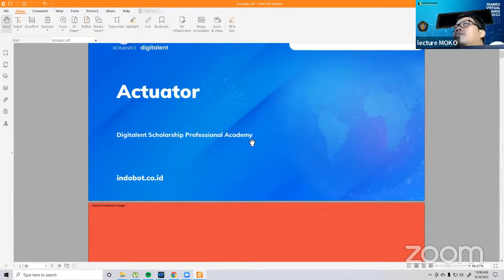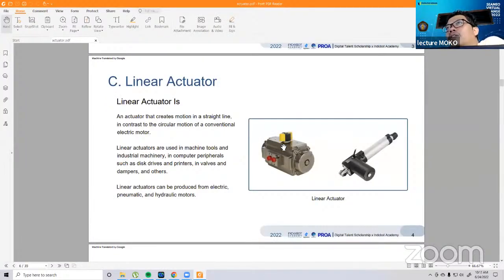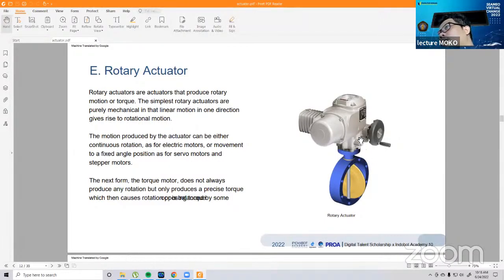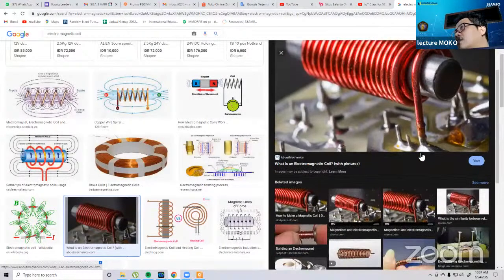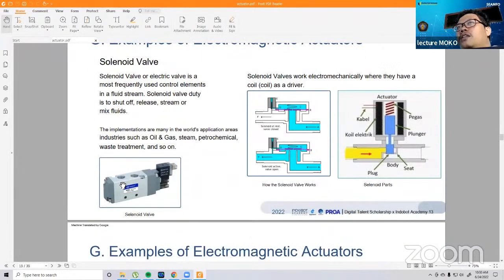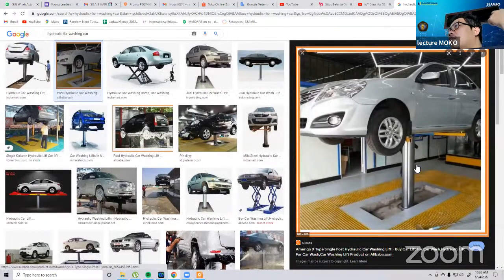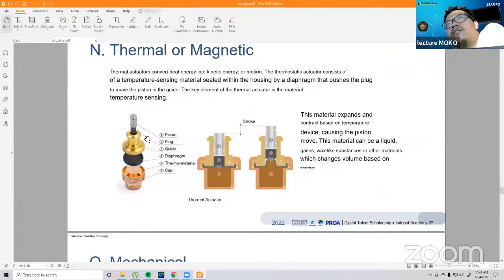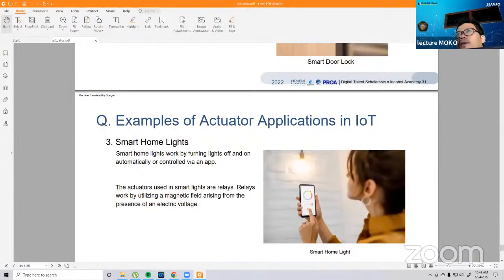IoT Class for SEAMEO Exchange 2022 (day 5)